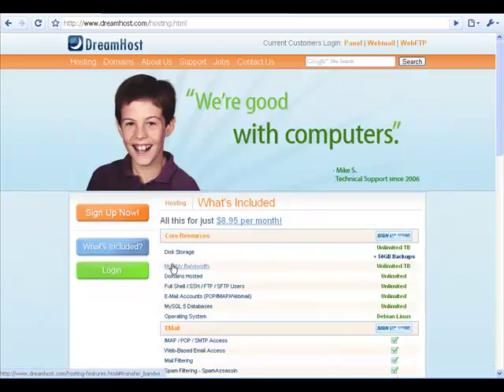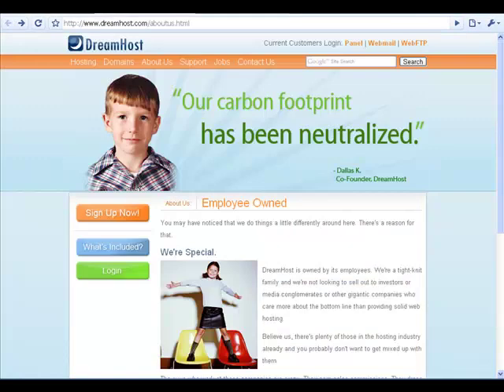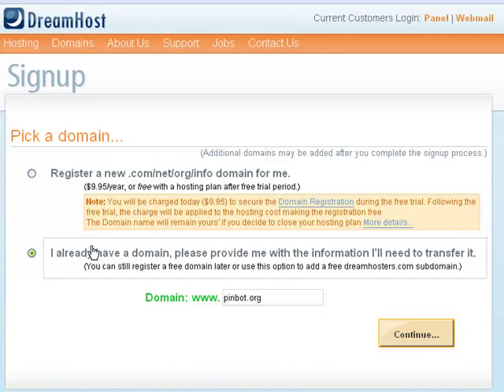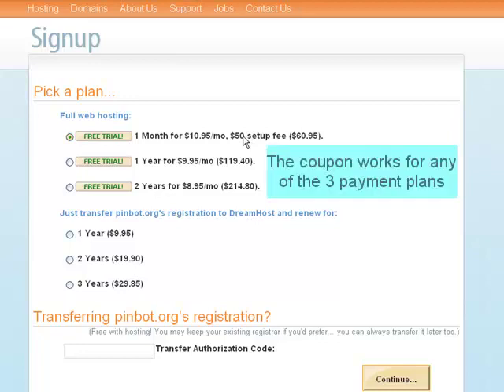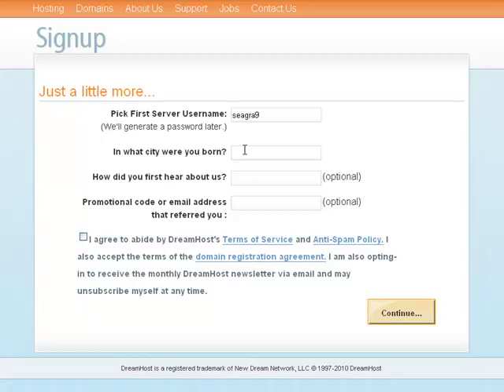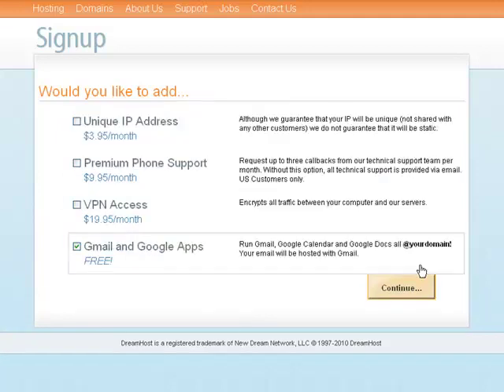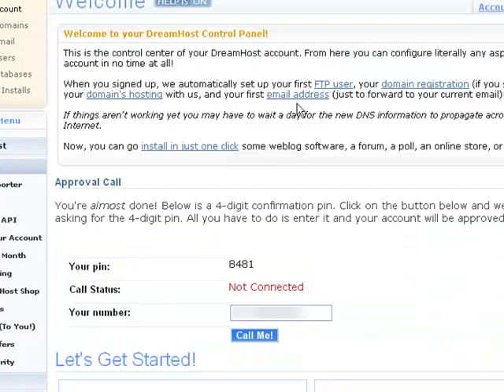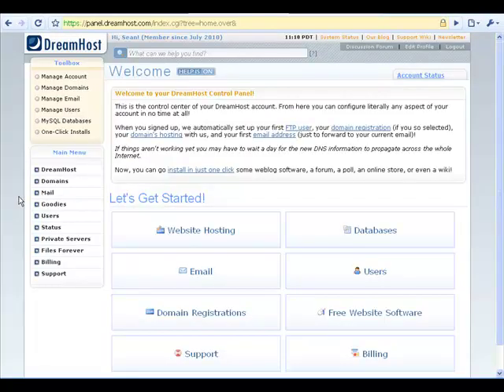How To Host WordPress: blog host setup & Dreamhost signup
1 of 4 tutorials showing you how to setup WordPress and be blogging before dinner.

Step #1: Host WordPress

and be sure to enter Dreamhost coupon IAMAWESOME to save $25